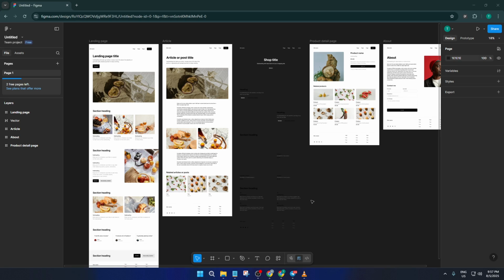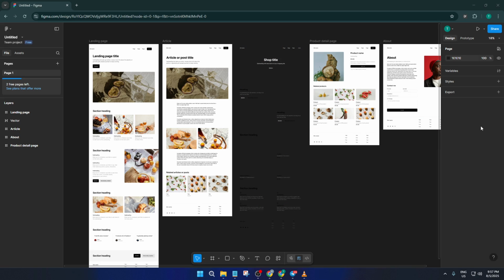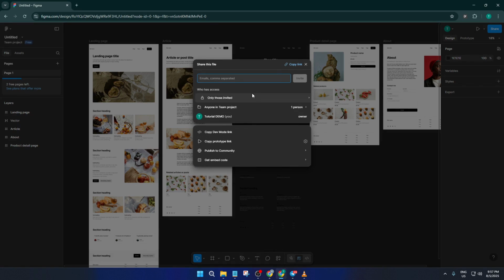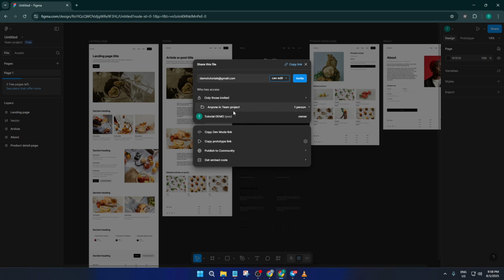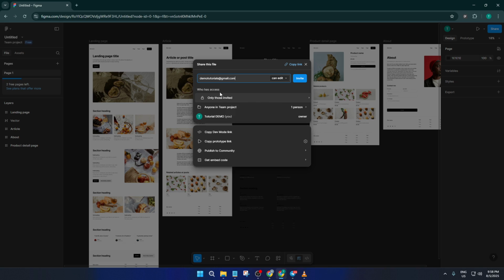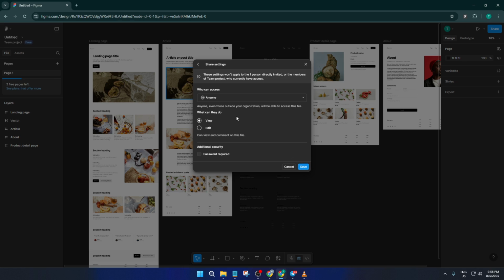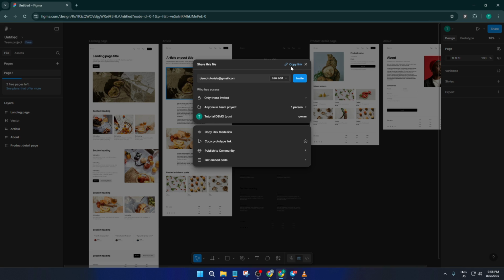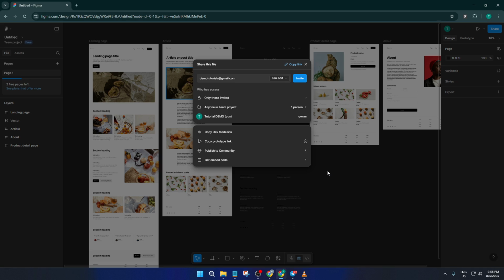How To Collaborate On Designs using Figma (Updated 2026 Guide)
Learn how to collaborate On Designs using Figma with a clear, beginner-friendly walkthrough. This tutorial explains the essential tools, settings, and steps you need to complete the process efficiently while keeping your Figma workflow organized.